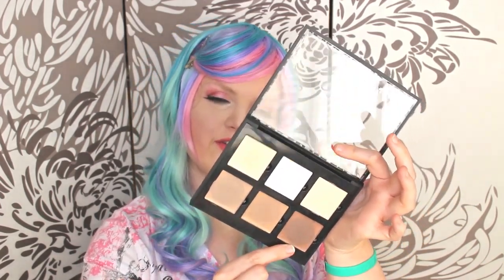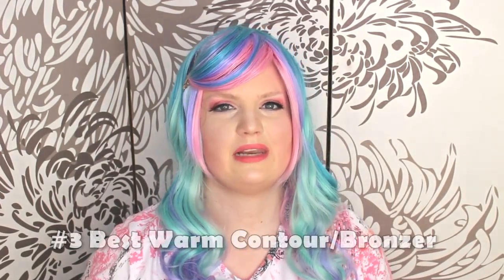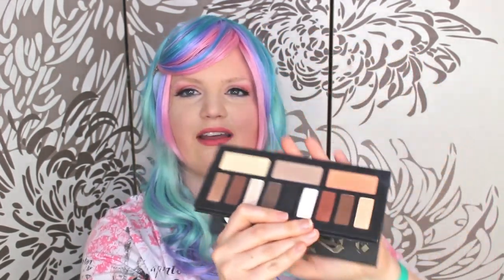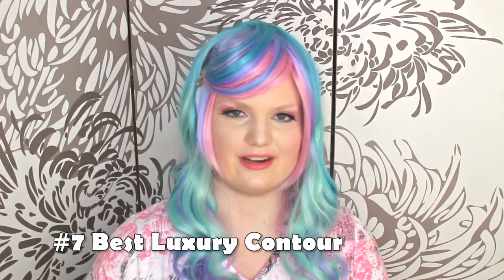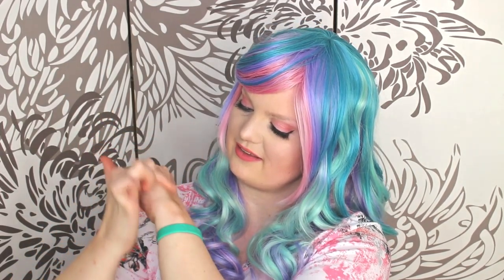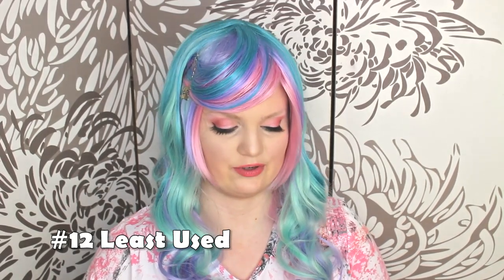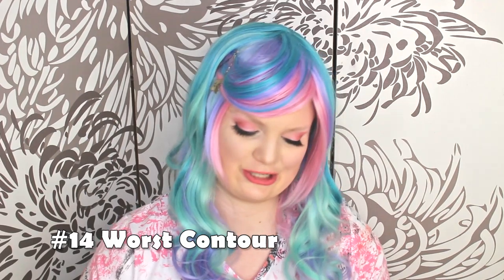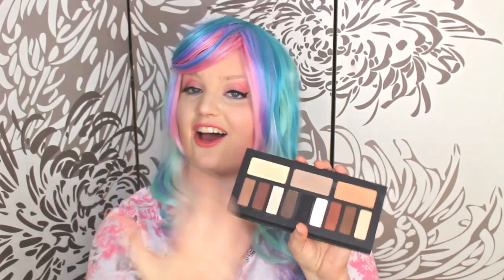The Contour Tag 2016 | Makeup choices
Here is my Contour Tag I have created and my picks to the questions. If you enjoyed this TAG please share it with others. I’d love to see what other people pick as well!

~ The Contour Tag! ~

1. Favorite Powder Contour
2. Favorite Cream Contour
3. Best Warm Contour/Bronzer
4. Best Cool Contour/Shadow
5. Most Natural Contour
6. Favorite Formula
7. Best Luxury Contour
8. Best Drugstore Contour
9. Favorite Brand
10. Favorite Packaging
11. Most Used
12. Least Used
13. Most Unusual
14. Worst Contour
15. Best Contour
16. Bonus: Last 5 purchased

~ My Answers ~
1. Favorite Powder Contour: MAKE UP FOR EVER Artist Shadow Eyeshadow in M540 Gray Beige

2. Favorite Cream Contour: Anastasia Cream Contour Kit in Fair and Illamasqua Cream Pigment in Hollow

3. Best Warm Contour/Bronzer: MUFE Sculpting Kit in 4 Dark

4. Best Cool Contour/Shadow: Kat Von D Shade + Light Eye in Lazarus eyeshadow

5. Most Natural Contour: Hourglass Ambient Lighting Powder in Dim Light

6. Favorite Formula: MUFE Pro Sculpting Face Palette in 20 Light

7. Best Luxury Contour: Kevyn Aucoin Sculpting Powder in Medium

8. Best Drugstore Contour: NYX High Definition Blush in HDB22 Taupe and L'Oreal Colour Riche Mono Eye Shadow 203 Cafe Au Lait

9. Favorite Brand: Make Up For Ever

10. Favorite Packaging: Anastasia Cream Contour Kit

11. Most Used: Mother Home Professional 4 Color Contour Face Powder Makeup Blush Palette #2

12. Least Used: Sleek Face Form in Light

13. Most Unusual: MUFE M540 Gray Beige, L'Oreal Cafe Au Lait , Kat Von D Lazarus eyeshadow Kat Von D Monarch Eyeshadow Palette in Vanish

14. Worst Contour: NYX Highlight & Contour Pro Palette in Hollow

15. Best Contour: MAKE UP FOR EVER Artist Shadow Eyeshadow M540 Gray Beige

16. Bonus: Last 5 purchased ~ Anastasia Cream Contour Kit in Fair, MUFE Pro Sculpting Face Palette in 20 Light, NYX High Definition Blush in HDB22 Taupe, NYX Highlight & Contour Pro Palette, & L'Oreal Infallible Pro Contour Palette in Light.

FTC: All products were purchased by. I was not paid to make this video. Links are to my blog post for larger colour swatches.

Arda Wigs Harmony wig.

(Include 'WARPAINT&Unicorns' in the title)

I use the Canon EOS 700D (Rebel T5i) for filming.